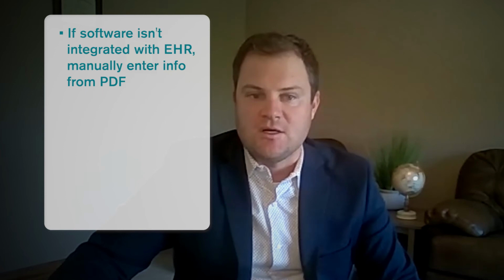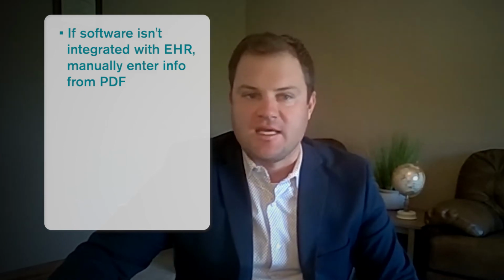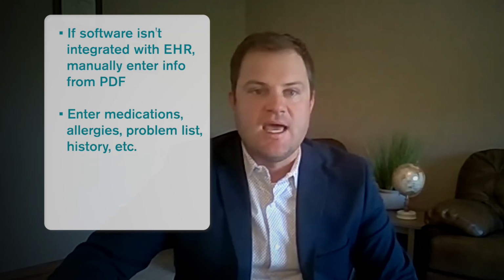What Not to Do: Telehealth Lessons Learned—Technical Considerations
The rising adoption of telehealth has highlighted the myriad challenges it presents to patients, providers, and healthcare systems. In this video series, TDC Group and Candello feature patient safety leaders and risk management experts who provide guidance and practice management tips to improve virtual care for all. In this video, experts address picking and setting up a virtual care system, conducting privacy and security audits, integrating the care system with the EHR, camera and microphone choices, preparing patients for virtual visits, and how to troubleshoot technology issues during telehealth calls.